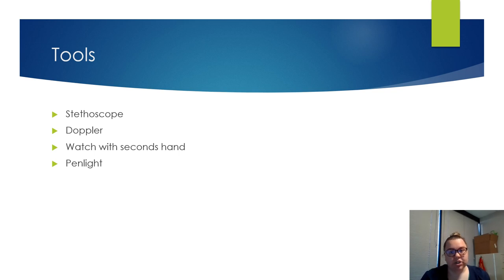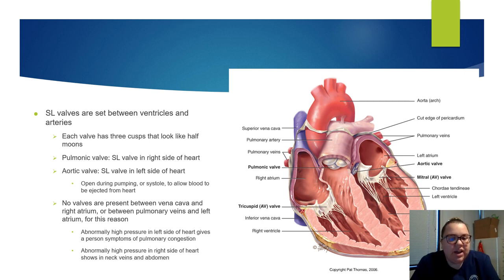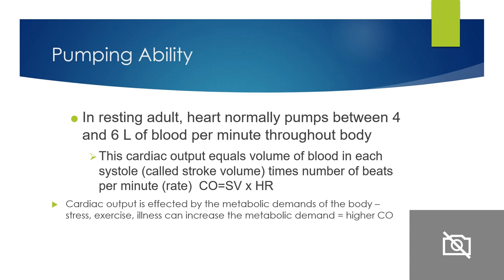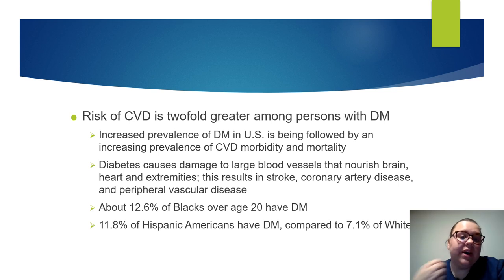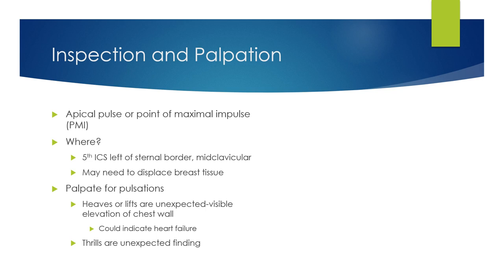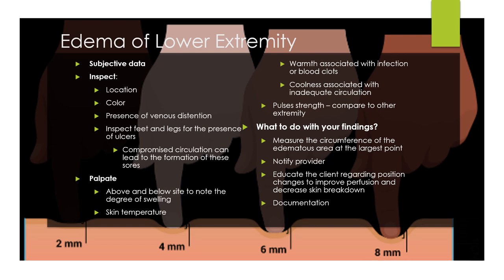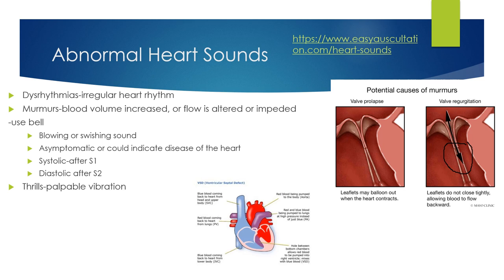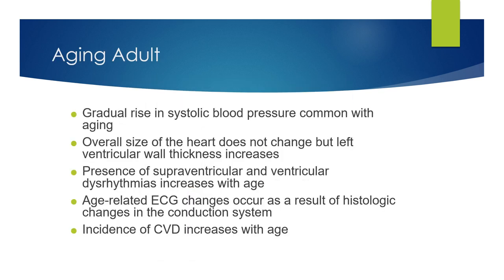NUR216 Cardiac Assessment PPT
Videos